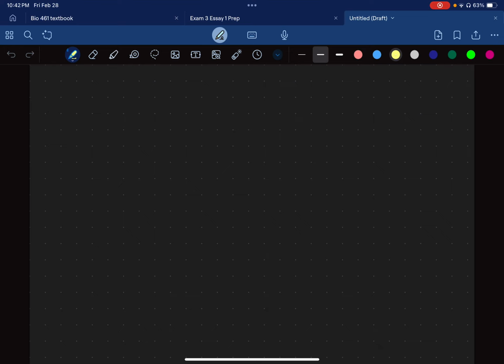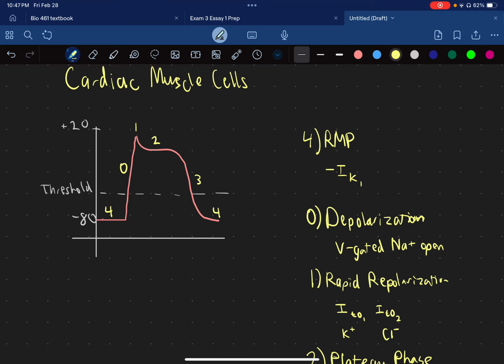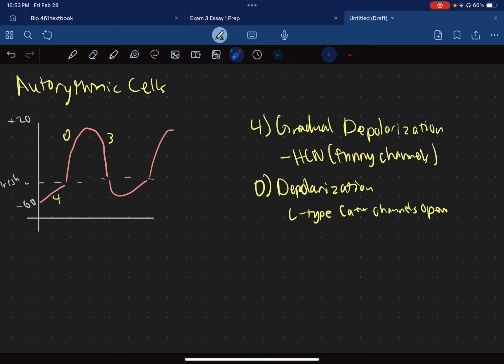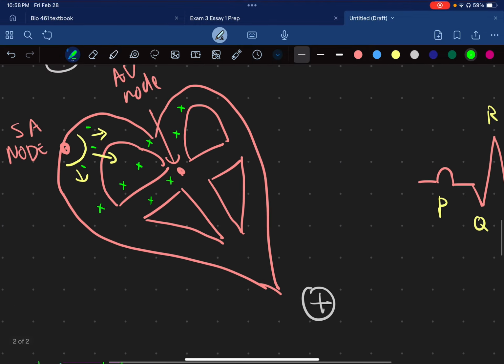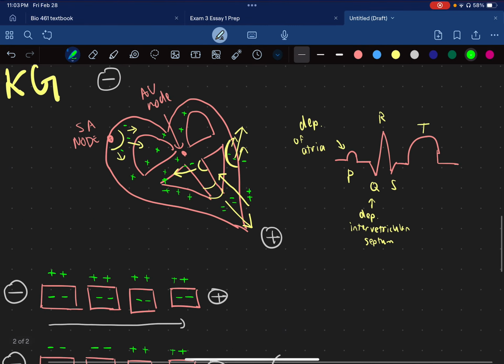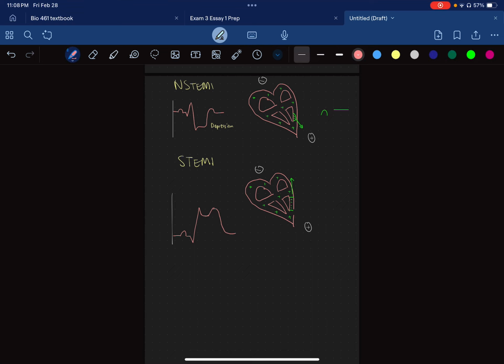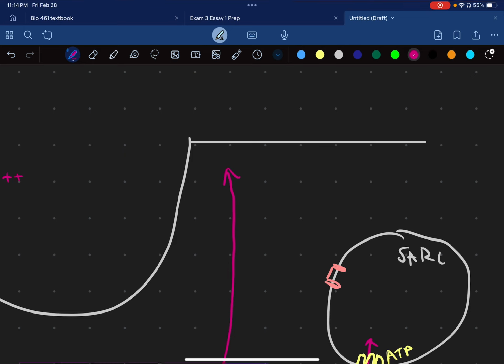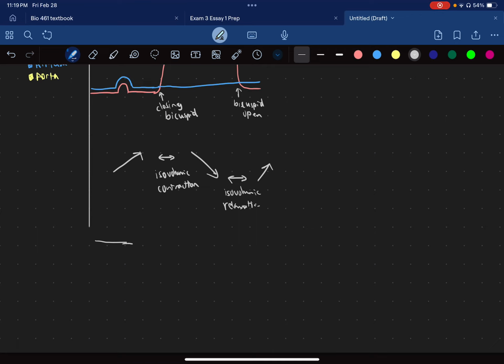Bio 461 Exam 3 Essay 1